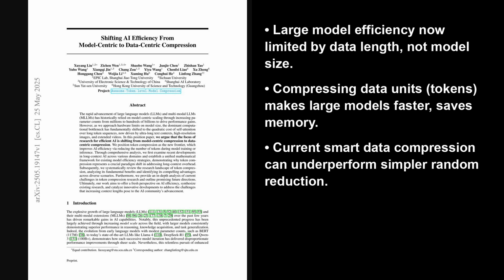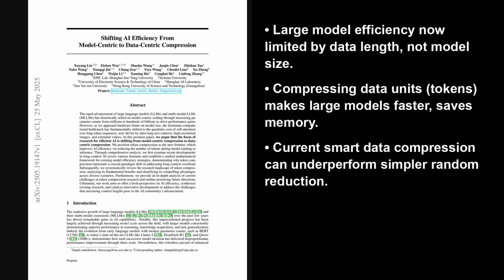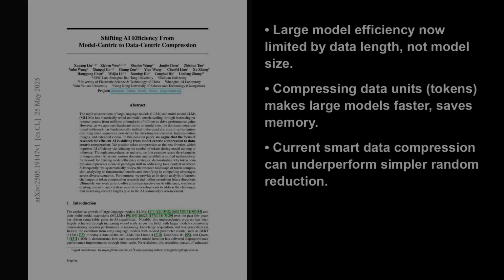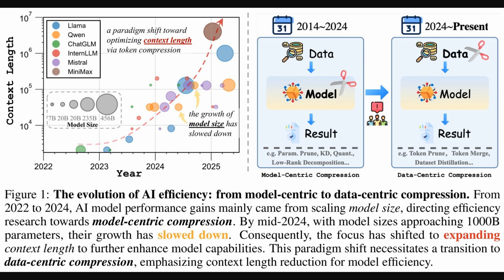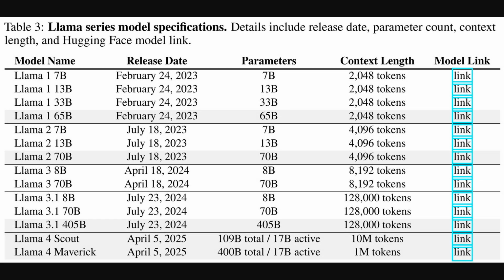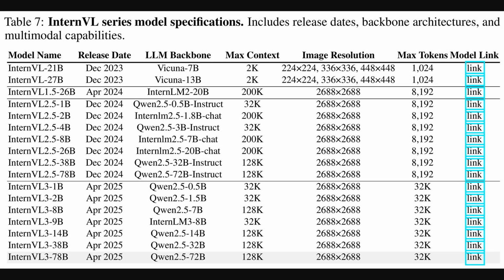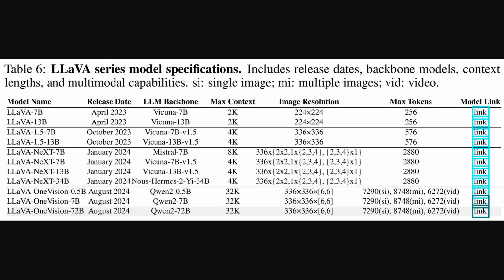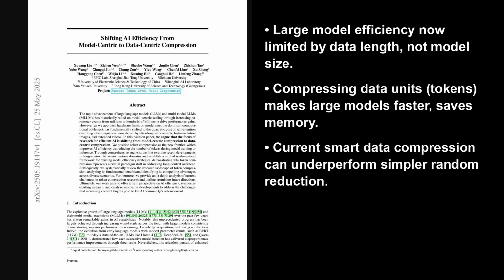Data-Centric LLM Token Compression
In this AI Research Roundup episode, Alex discusses the paper:
'Shifting AI Efficiency From Model-Centric to Data-Centric Compression'
The paper argues for a fundamental paradigm shift in improving AI efficiency, particularly for Large Language Models (LLMs) and Multi-modal LLMs (MLLMs). It highlights that as model sizes hit hardware limits, the primary bottleneck has become the quadratic cost of self-attention over very long token sequences from text, images, or video. To address this, the authors propose moving from traditional model-centric compression to data-centric compression, specifically focusing on token compression. This approach reduces the number of tokens models need to process, leading to better efficiency during training and inference.